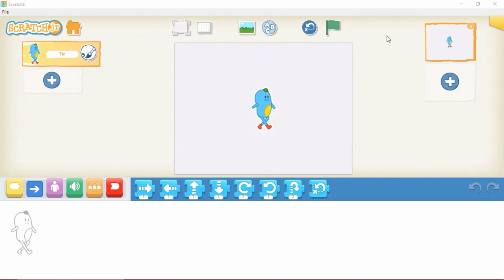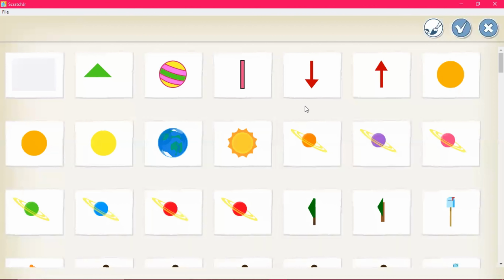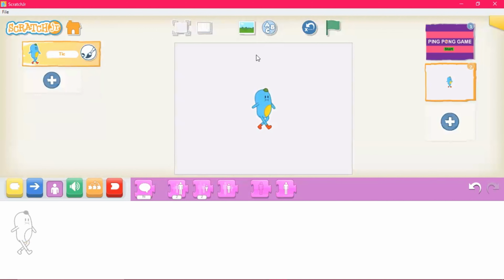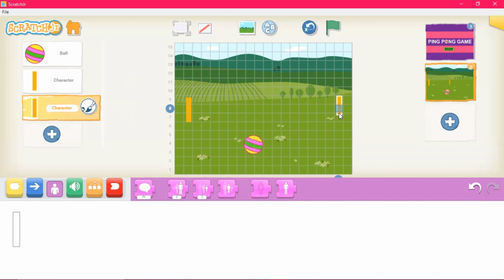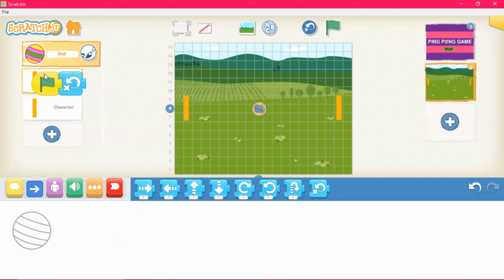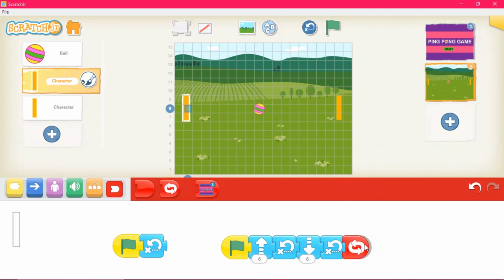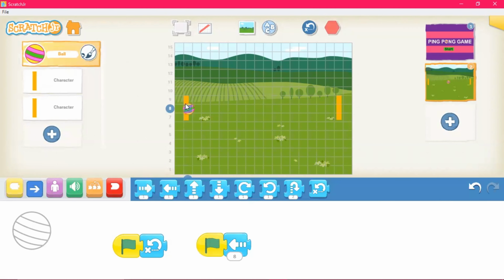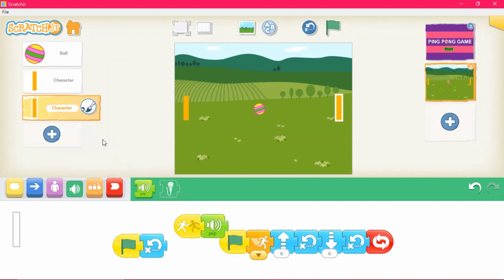PING PONG GAME | Animation Project | Free Beginner Tutorial | How to Code Games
In ScratchJr, which is a visual programming language designed for young children, you can create the illusion of Bumping and Moving characters by using the Bump, Move, Speed, Sound, and Repeat Forever blocks.

Watch my Video to create a Ping Pong Game and Follow Step-by-step guidelines :)